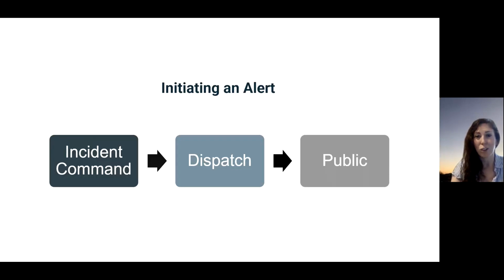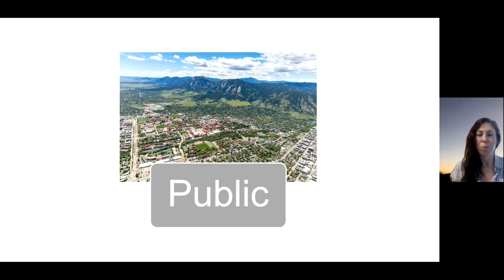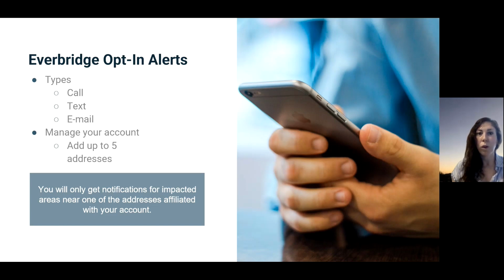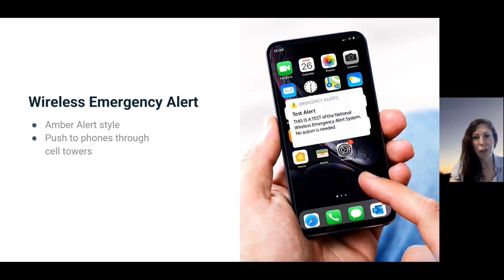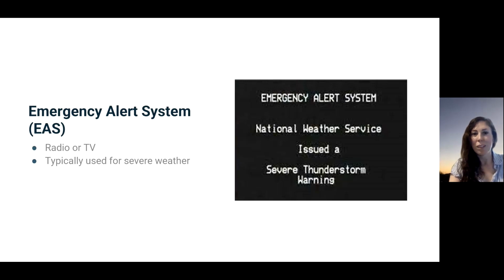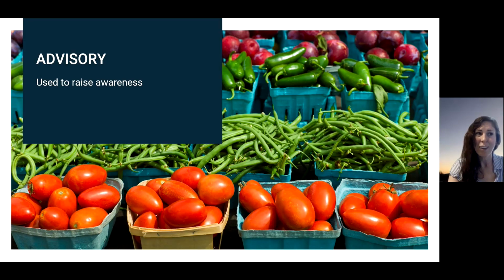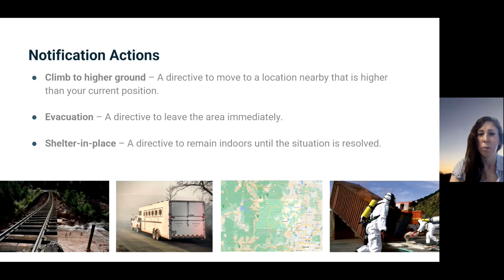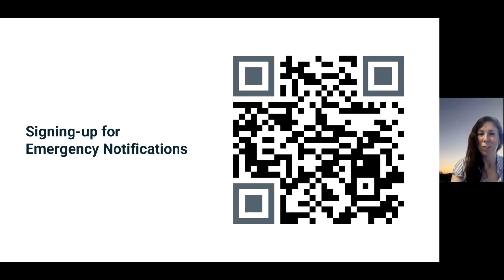Emergency Alert Basics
Learn more about the various types of emergency alerts we have in Boulder County, and the different terms used in alerts - understanding these will help you take the proper actions in an emergency or disaster.